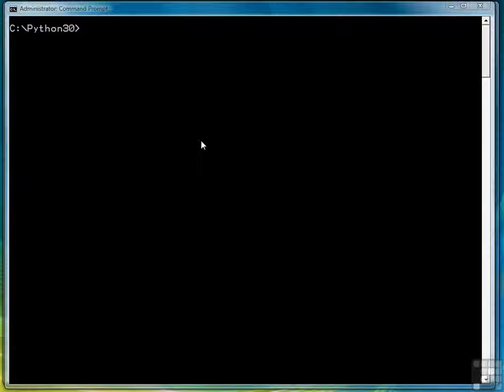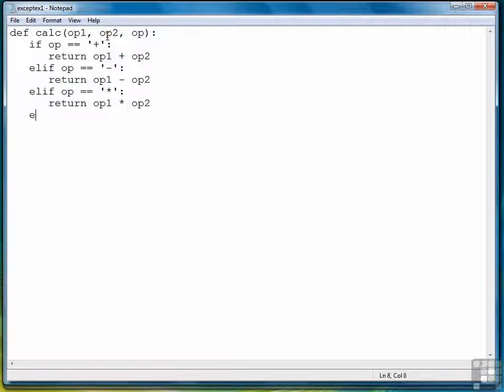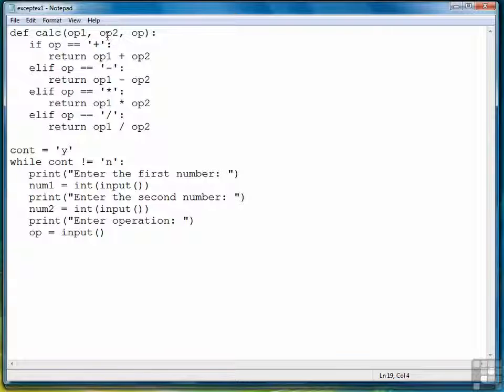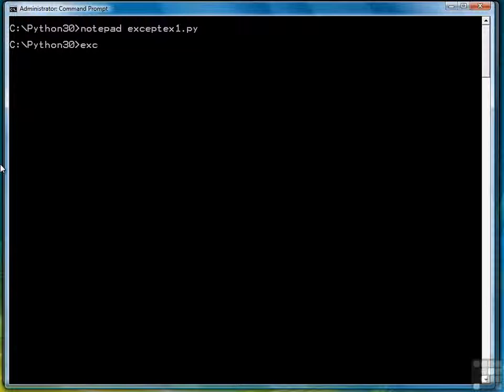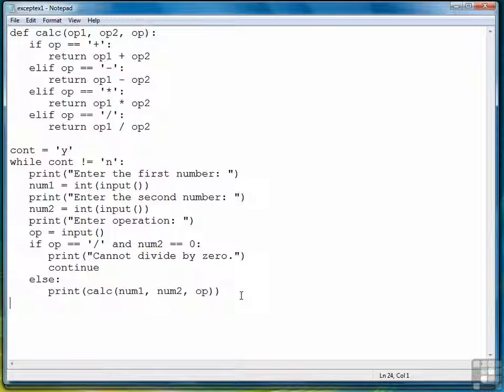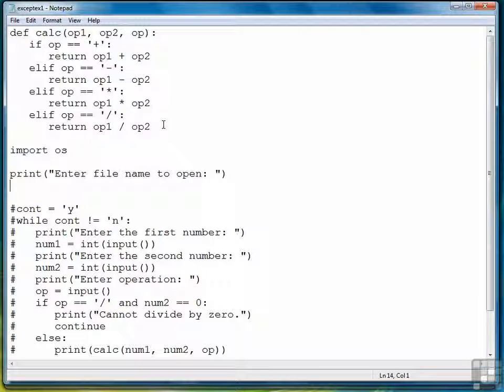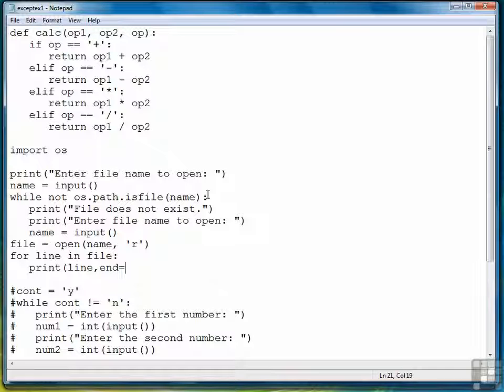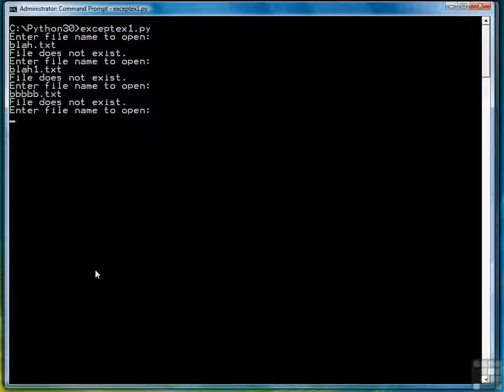Learning Python Programming - 1705